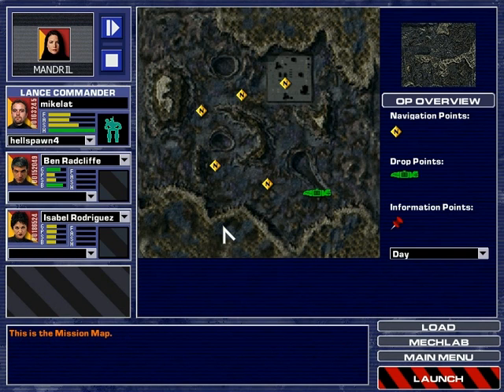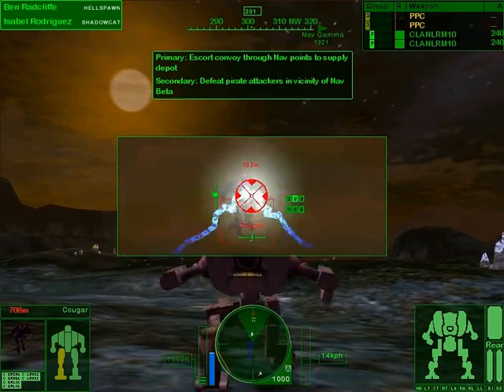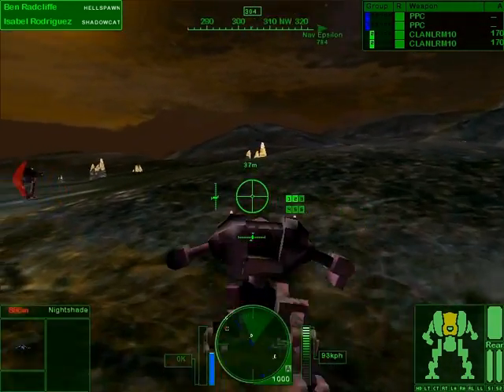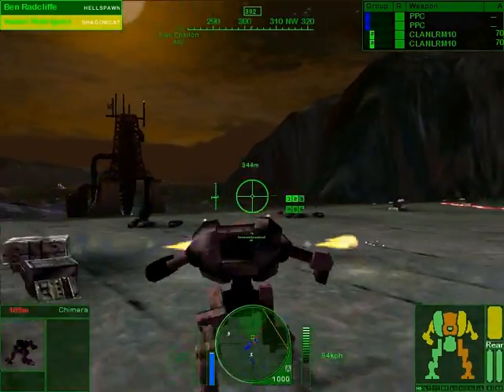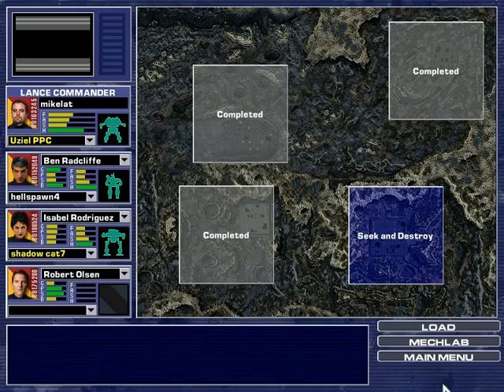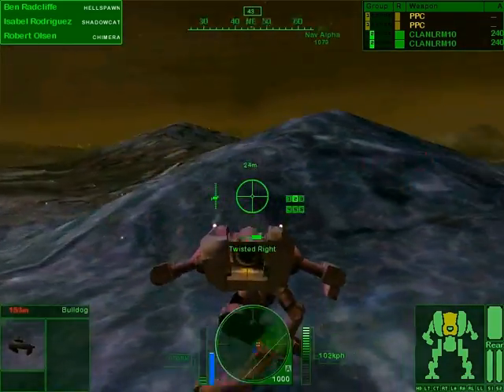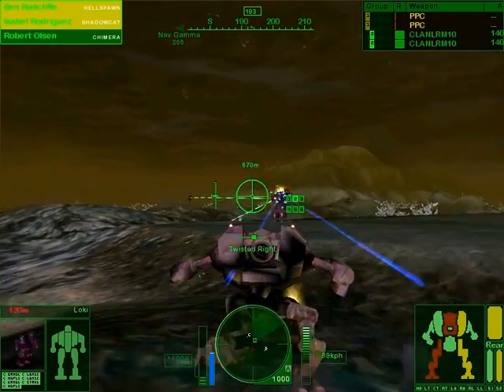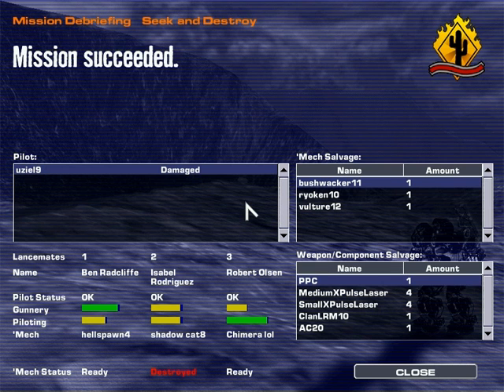Let's Play Mechwarrior 4: Black Knight - Part 2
HILLBILLIES RULE